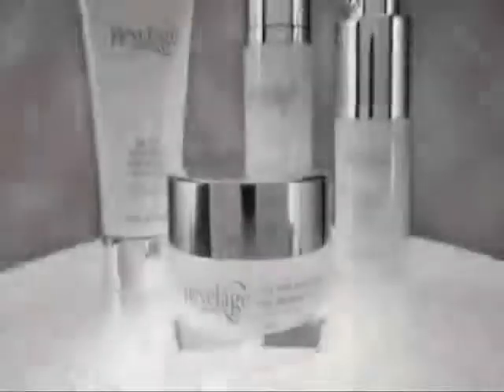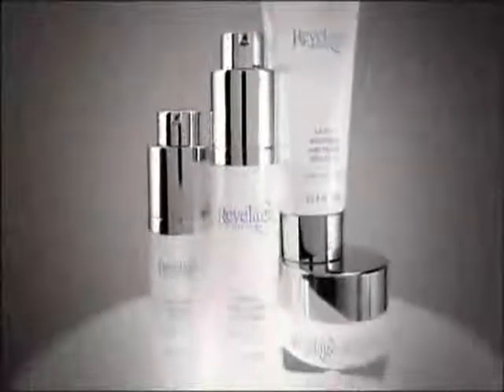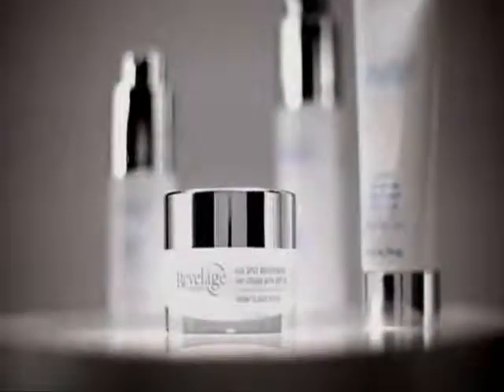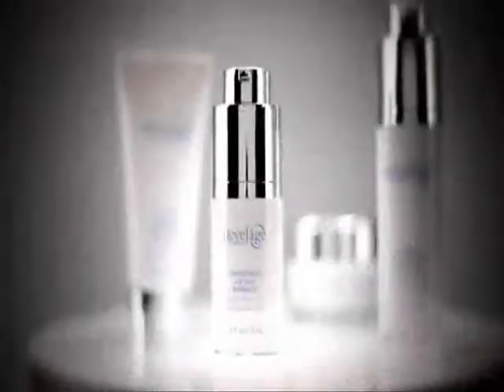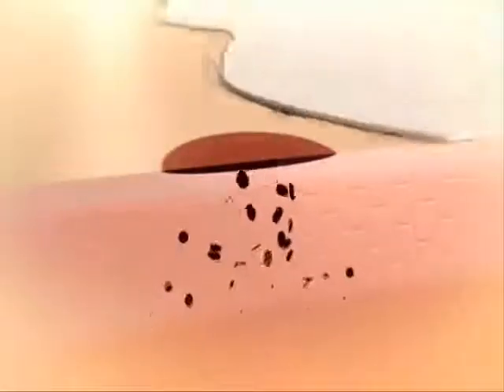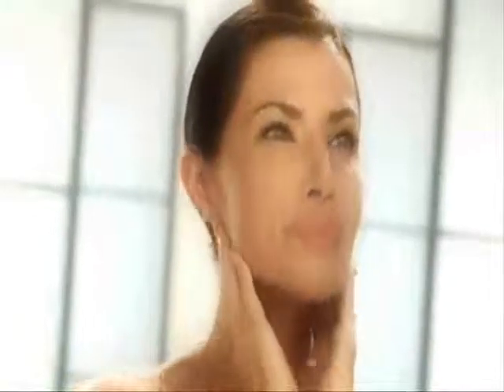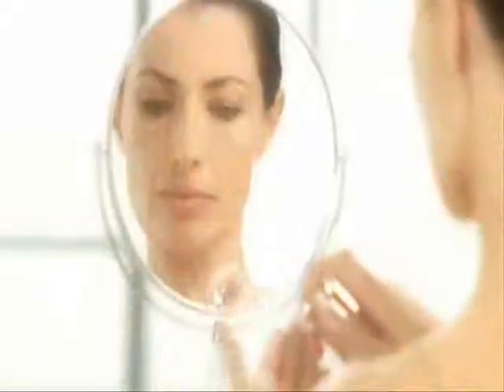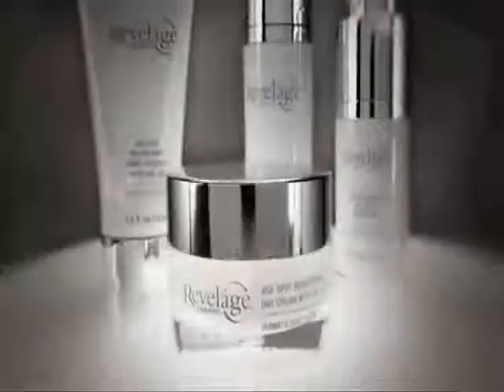[HD] Arbonne Revelâge Launch Video